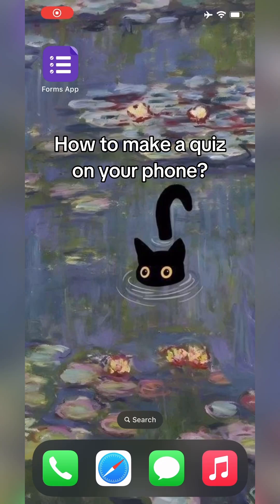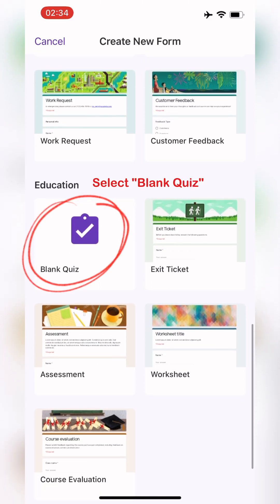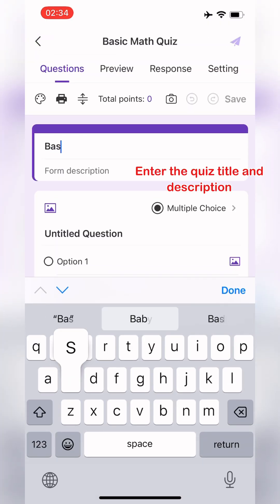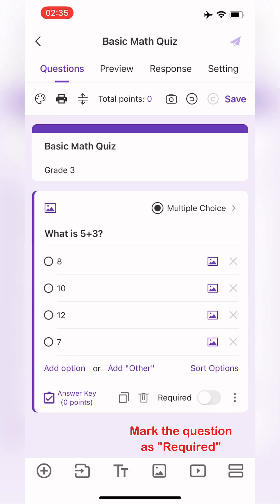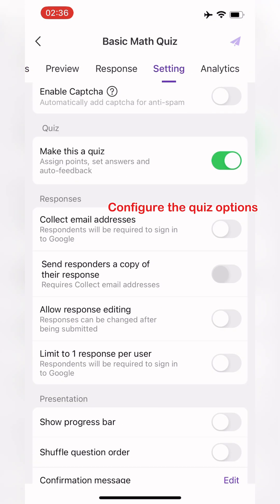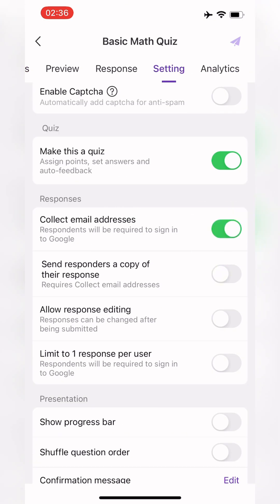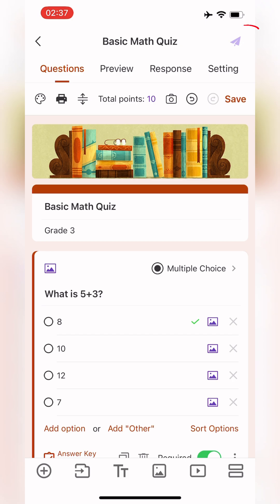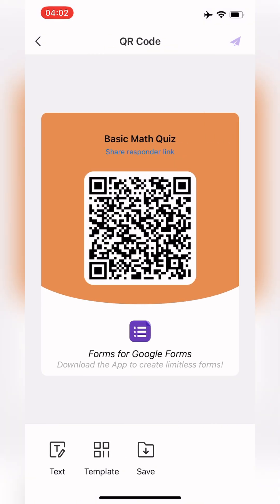How to Make a Quiz in Google Forms in Minutes?googleforms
Discover how to make a quiz in Google Forms fast and hassle-free—ideal for students and teachers! 📱

No computer? No worries! In this step-by-step guide, you’ll learn how to create a quiz directly from your phone, add questions, set correct answers, assign points, and share it with your students using a link or QR code.

➡️ Get the Forms App now and start making quizzes in seconds